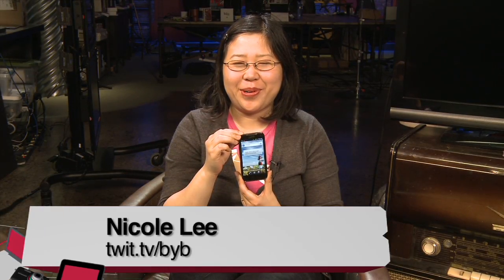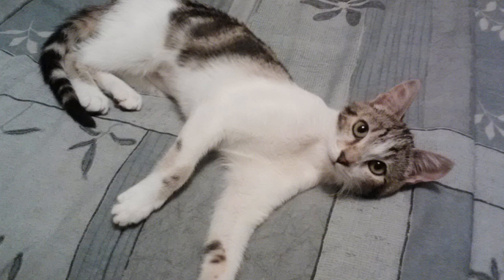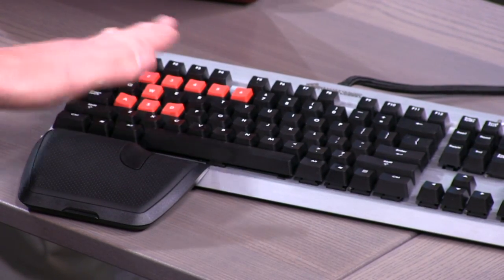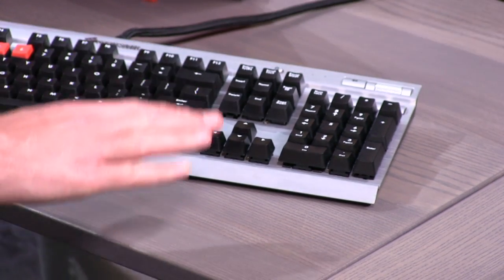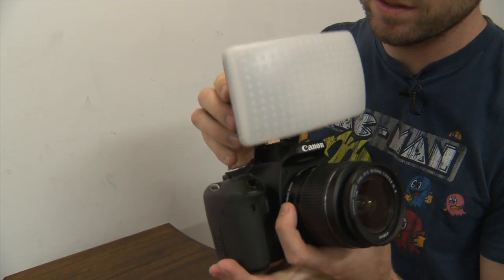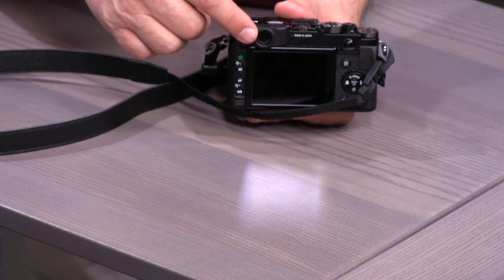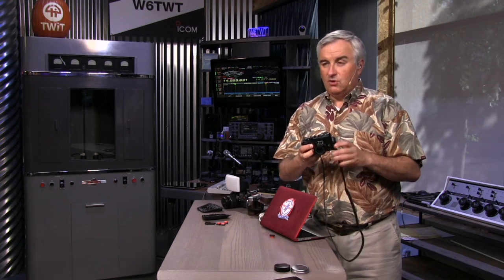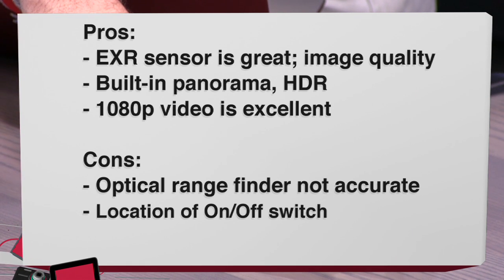Before You Buy 22: LG Viper, Corsair Mechanical Keyboard, Fujifilm X 10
Reviews of the LG Viper, Corsair Mechanical Keyboard, Fujifilm X 10.

Featuring Alex Gumpel , Nicole Lee , Bryan Burnett and Leo Laporte.

Running time: 31:45